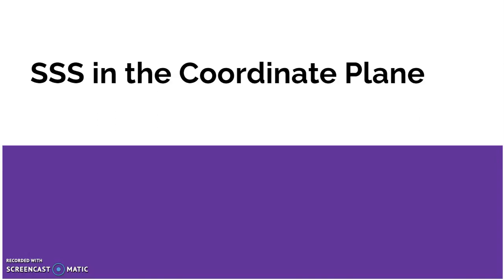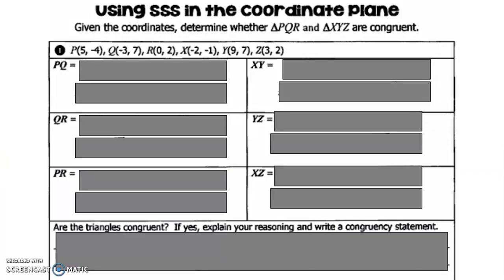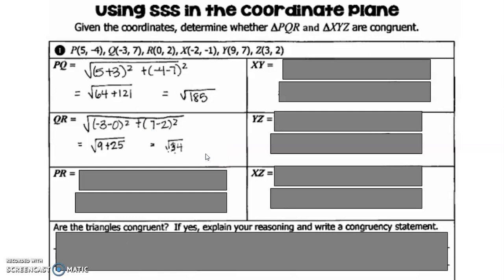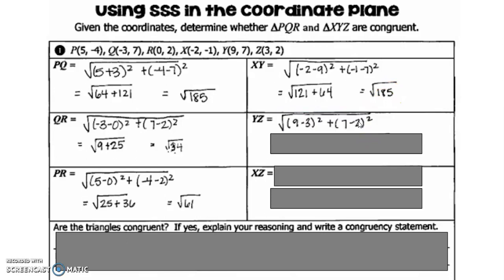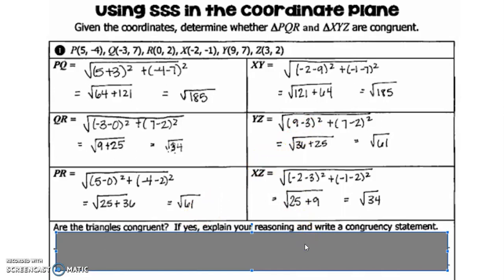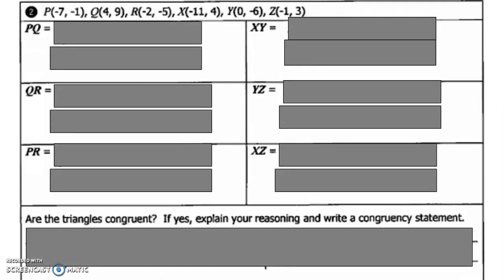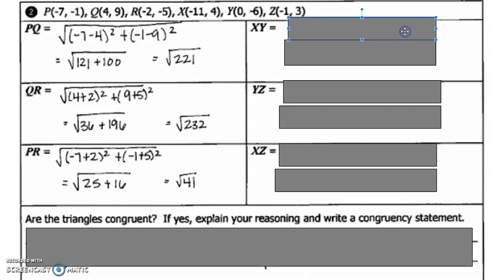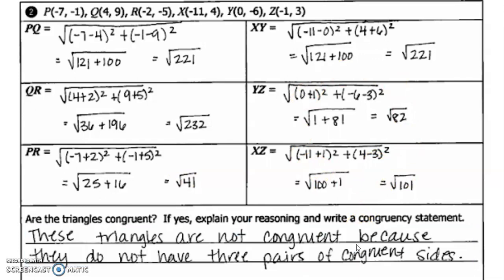Unit 6 SSS in Coordinate Plane Notes